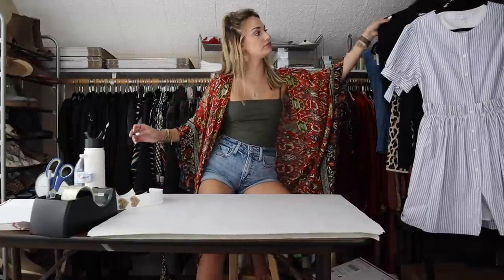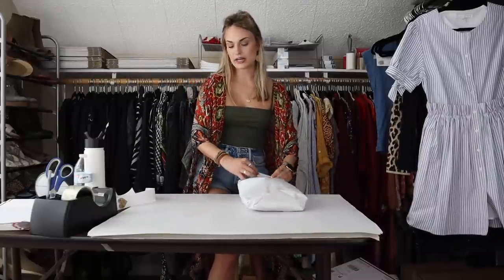Ship $700+ in Weekend Sales on Poshmark With Me & See What Sold FAST for a GREAT Profit!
Link to sign up for Flyp's FREE Reseller Toolkit (free poshmark closet sharing, free crosslisting, and free reseller analytics dashboard)

CFFD963

-Sign up for Poshmark using my code “Mcthriftzie” to get $10 off your first purchase.

Shipping Materials:
DYMO 4XL Printer
DYMO Label Refills
Packing Paper - this paper is SIMILAR to what I use - same quality but just a bit larger. I order Duck Brand packing paper from Walmart.
Thank You Stickers
Scotch Tape Dispenser
NEW Tape Dispenser (scotch + packing)
Scotch Tape Refills
Packing Tape
Plastic poly bags - I occasionally use these for extra protection during shipping transit

My Reselling Essentials:
Fabric Shaver/Lint Brush
Needle Threaders (used to fix pulls)
Grandma’s Secret Spot Remover
Lint Roller
Cream velvet hangers
Black velvet hangers
Dr. Marten’s Wonder Balsam
Leather wipes (for cleaning shoes)
Plastic shoe inserts (better presentation for photos)
Mannequin (SIMILAR to mine)
Sterilite 3-Drawer storage (I use for pants storage)
Command hooks (what I use for taking photos)

Equipment I Use:
Steamer (SIMILAR to mine, had for 4+ years)
Lighting Kit - I’ve had this light kit for 4+ years and still use!
Replacement Bulbs for Light Kit
My New camera (+creator essentials)
Camera for informal vlogging/model photos (audio isn't great)
Ring Light
Plug-in Air purifier (had for 4+ years and still love)
Air purifier bags (I use in closets)

Free USPS Boxes & Envelopes I Use:
Small bundles (example: two sweaters): Priority Mail Box - 1092
Medium-large bundles (example: pair of shoes + two tops): Priority Mail Box - 1095
Large bundles (example: 4 sweaters and a pair of boots): Priority Mail Box - 7
Shipping envelopes: Priority Mail Tyvek Envelope - EP14
Shipping label strip (to add to plain brown boxes to show the package is priority mail): Priority Mail - Label 106